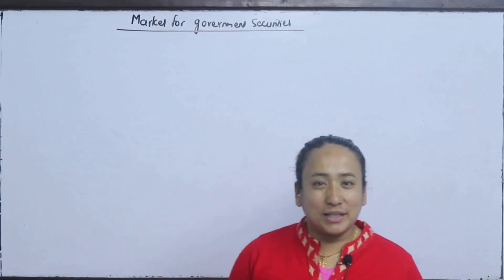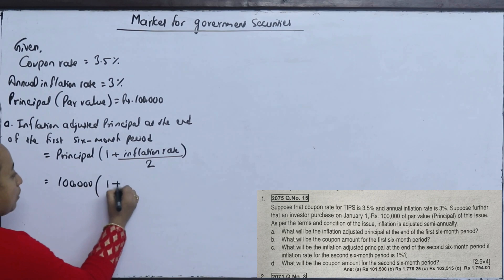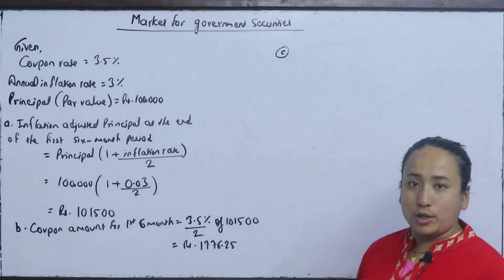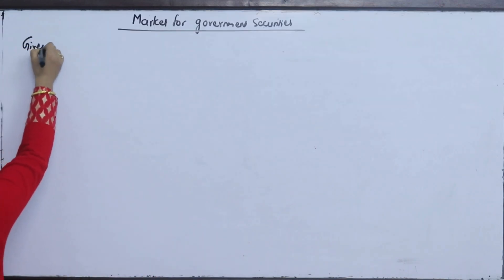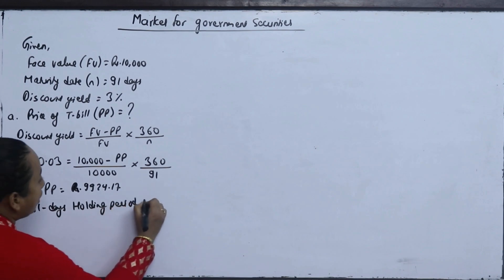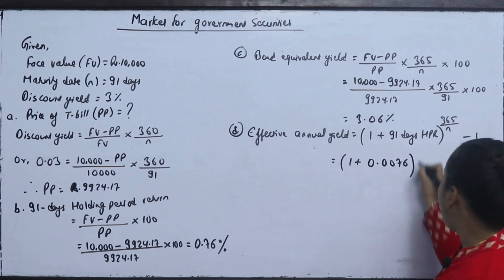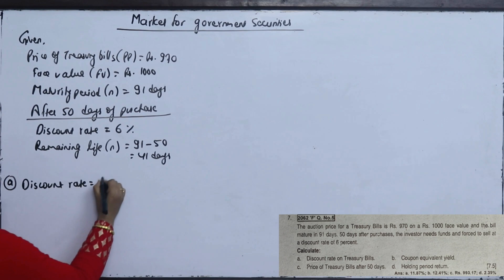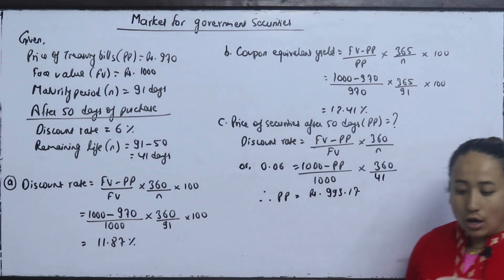Financial Instrument and Interest Rate Part 5 BBS 3rd Year Foundation of Financial System New Course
BBS 3rd Year Foundation of Financial System
TU Solution New Course
Finance

For More:
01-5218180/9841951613